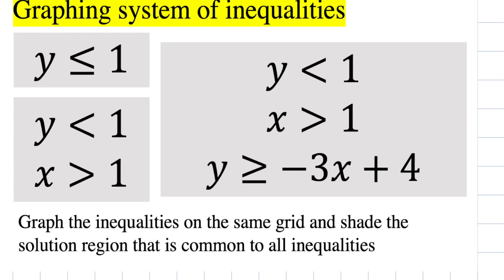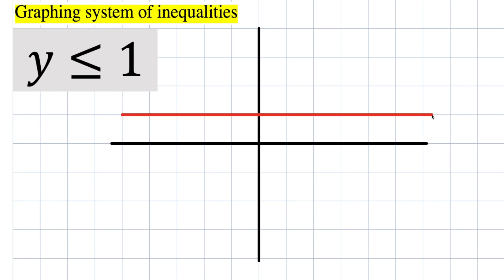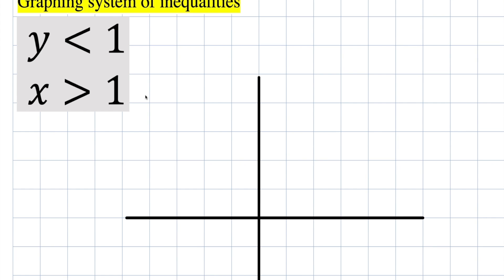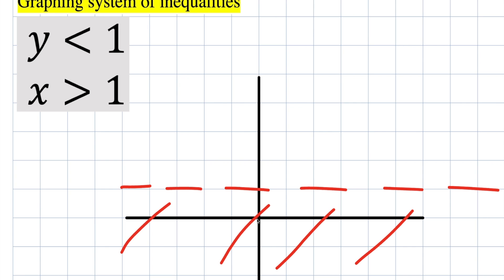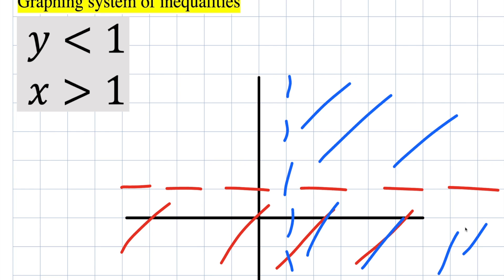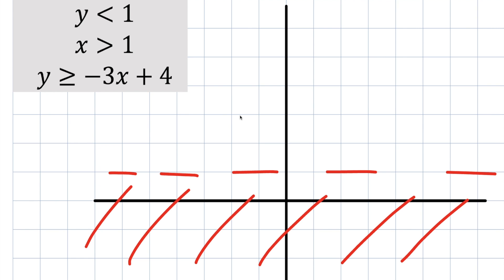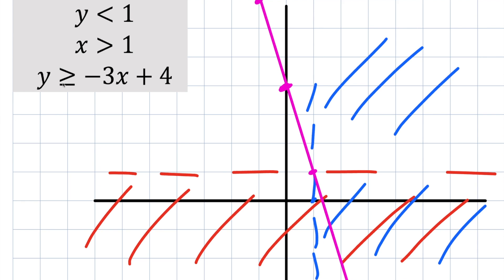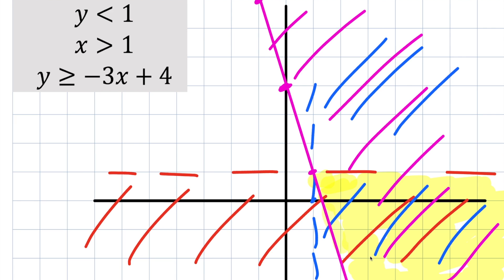Graphing system of inequalities